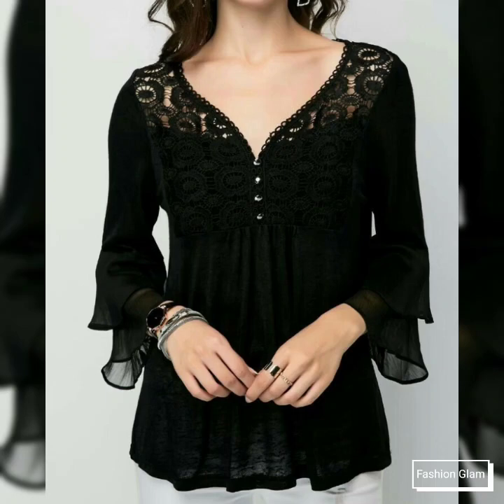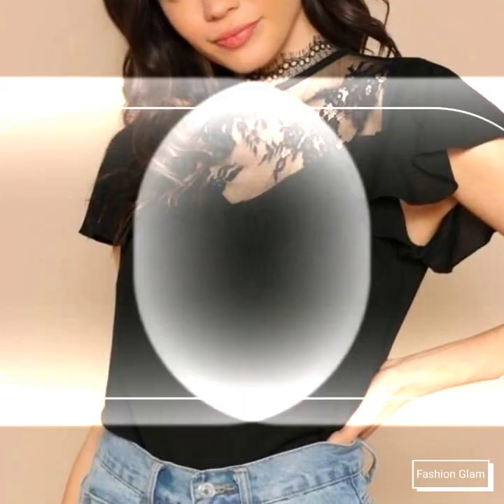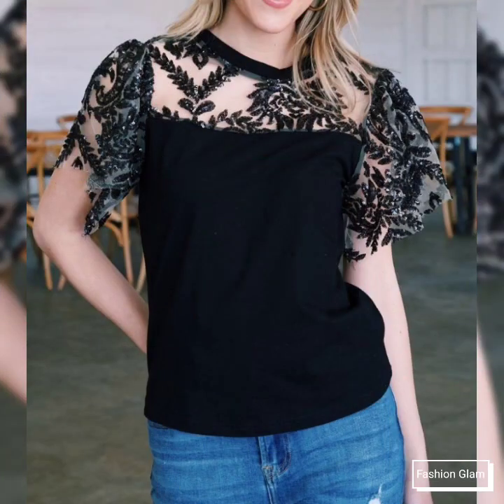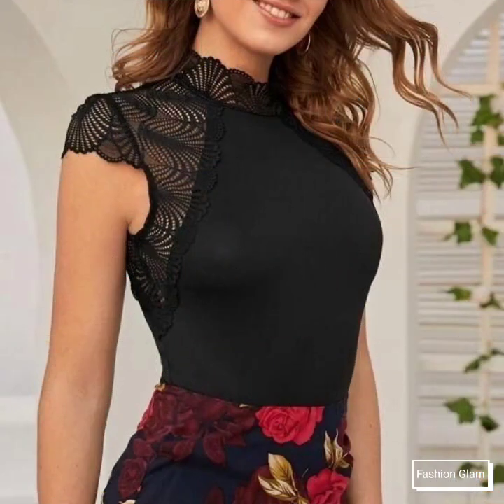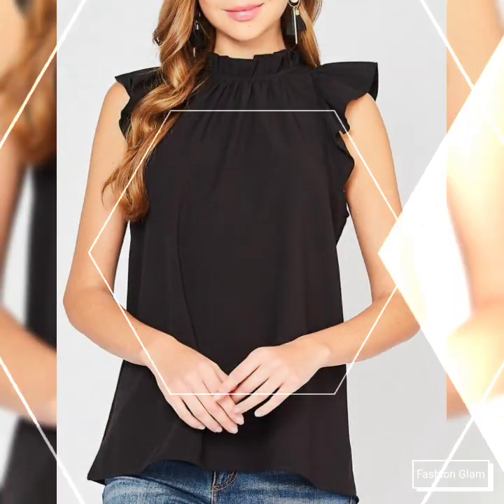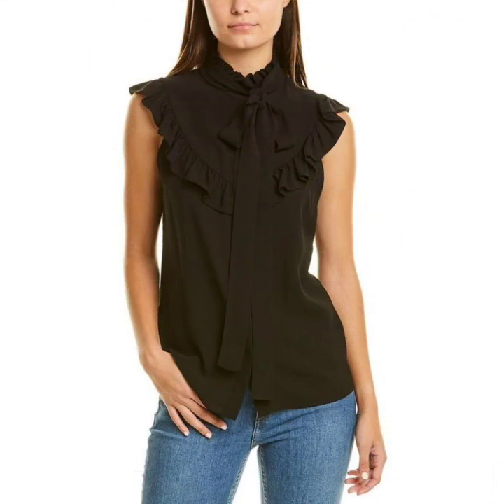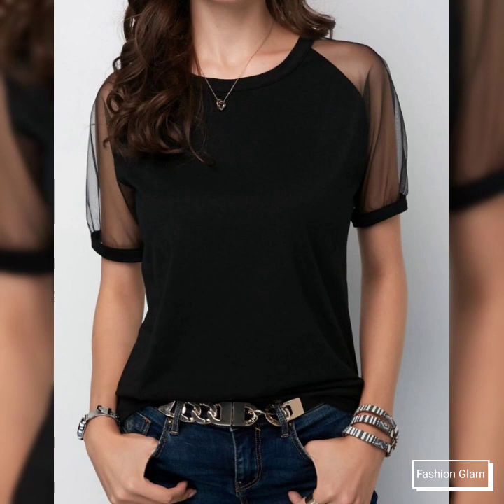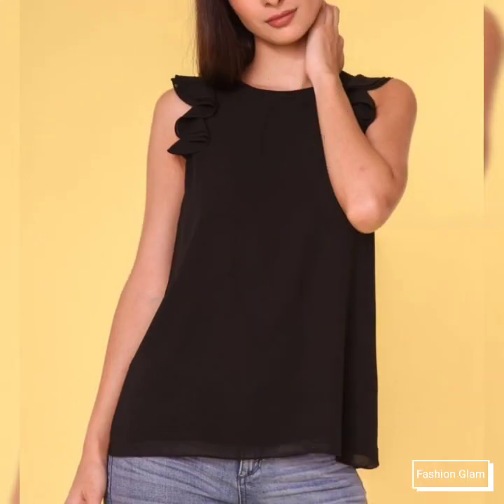Women's Formal Wear Plain Chiffon Lace Patchwork Black Evening Blouse And Top Shirts Styles Ideas